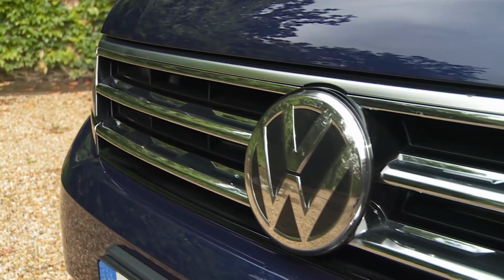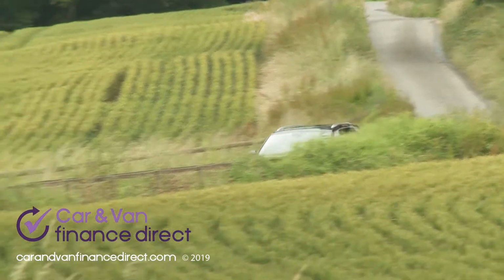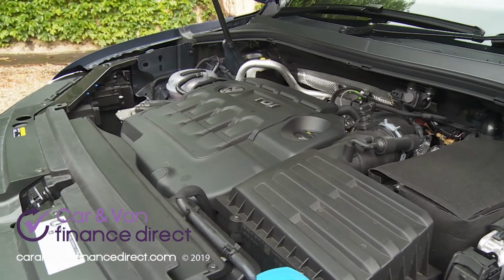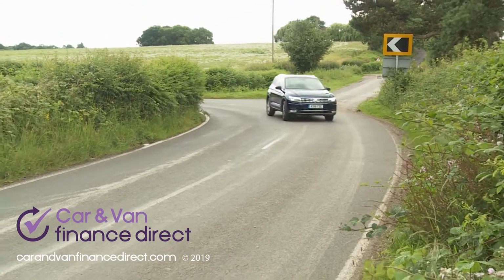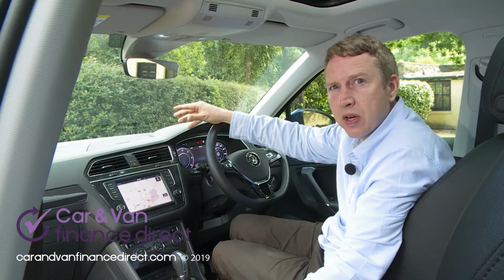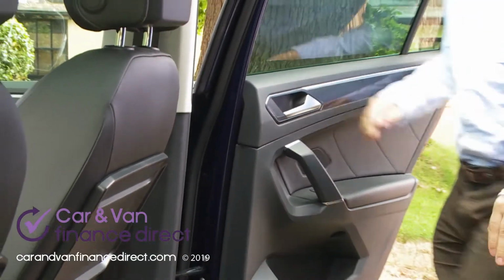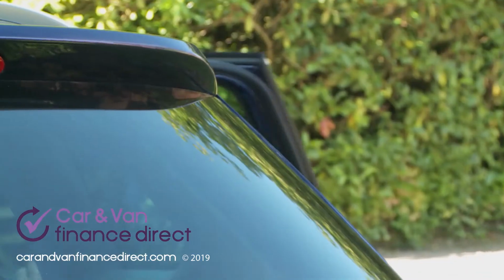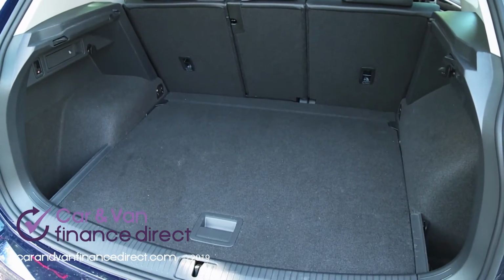Volkswagen Tiguan video review - Call 02920 789234 to order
A video review of the Volkswagen Tiguan SUV car.